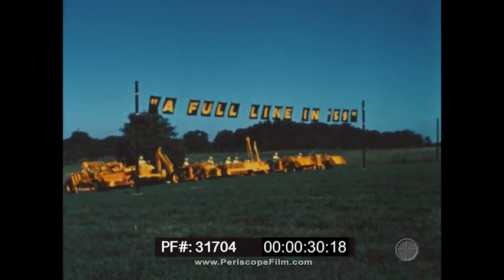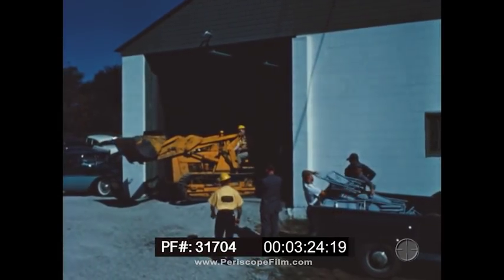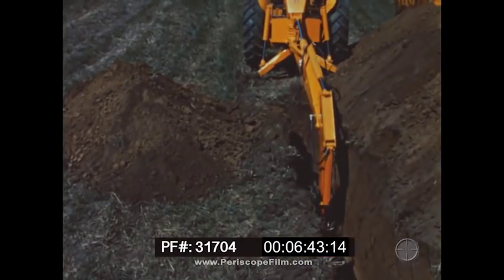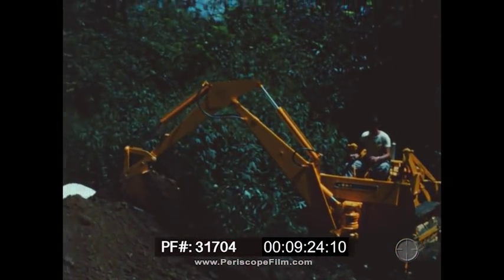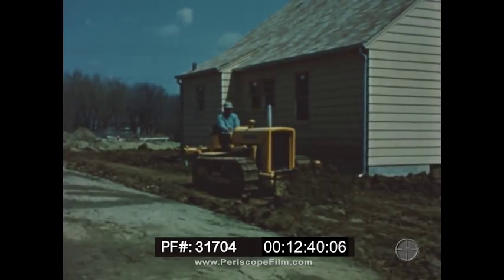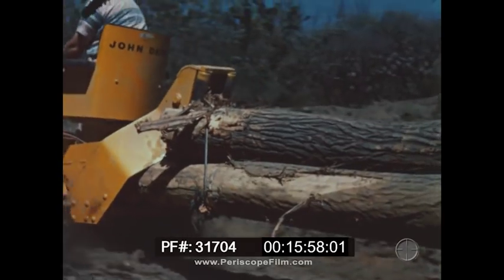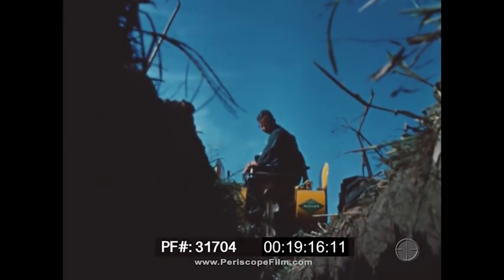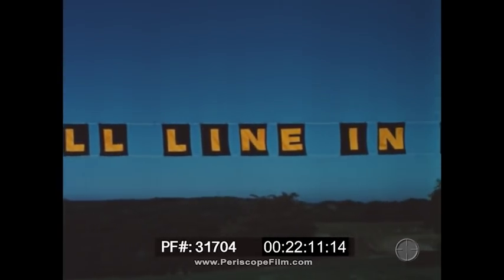1959 JOHN DEERE TRACTORS & INDUSTRIAL EQUIPMENT PROMOTIONAL FILM "WHAT'S NEW" 31704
John Deere Industrial Tractors and Equipment’s 1959 film, What’s New In Industrial Equipment, shows the full 1959 lineup of the company’s industrial equipment including the 830 and 840 tractors. The “full line in ‘59” drive in a single row across a field (00:28). The line features tractors, back hoes, and bulldozers. A man drives a front loader into a John Deere warehouse. The film provides an up-close look at the engine components of a diesel engine used in the tractors. A 440 Diesel Crawler Tractor drives out of a warehouse. A close-up look shows the 831 Crawler-Loader as it moves dirt (04:10). The 831 demonstrates bucket dumping from the full-height position. An 831 Crawler-Loader on a 440 moves dirt at a rapid rate. A 440 Wheel Tractor with the new 50 Backhoe and 71 Loader (06:32) digs a deep trench. The 440 Wheel Tractor with the new 51 Backhoe and 71 Loader (08:04) drives up a road with the backhoe stored in the compact position. A 440 with the 51 backhoe excavates a trench (09:06). A man changes the backhoe’s digging position by himself. A man operating the 440 resets the stabilizers after moving to a new digging position (11:03). A man demonstrates moving the blade on a 440 Crawler with the new 64 Bulldozer (11:44). Another shot shows the bulldozer moving earth. A man uses the 64 Bulldozer to grade earth next to a house (13:00). A man tests John Deere’s new float ride seat (13:35), showing the shock absorption of the new seat. A 330 Utility Tractor cuts grass along a highway (14:35). A 440 Crawler with the new 600 Rock & Brush Rake, Gearmatic Winch, and new 150 Log Arch moves both earth and logs (15:04). A 430 Crawler with a 101 Fireline Plow (16:34) cuts a fire line. A 430 Crawler with the Auburn Trencher cuts a narrow trench line (18:14). A 440 Crawler with a 63 Bulldozer and a 300 Sideboom lifts and moves irrigation pipes in a field (19:32). The Sideboom bends a length of pipe (20:30). The 830 Diesel pulls a Hancock 8N Drawn Scraper (20:50), moving and leveling earth. The film concludes by showing the full line of the new ‘59 industrial machines from John Deere (21:38).